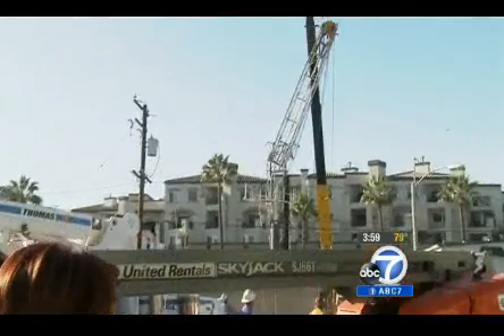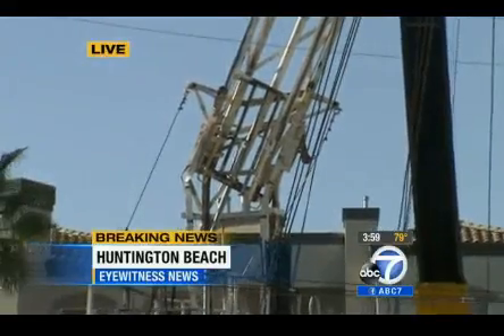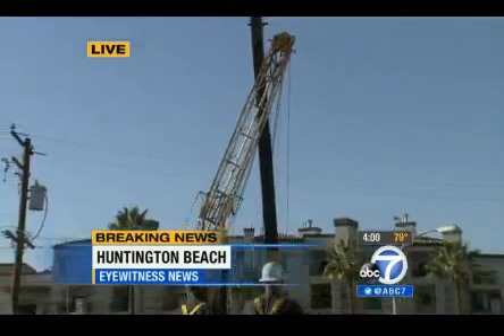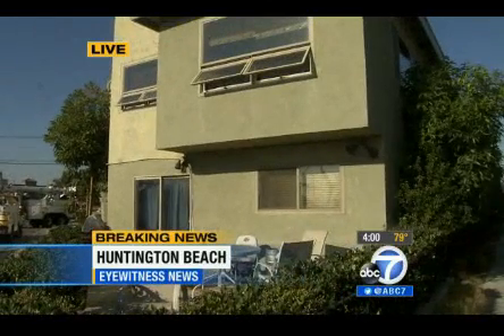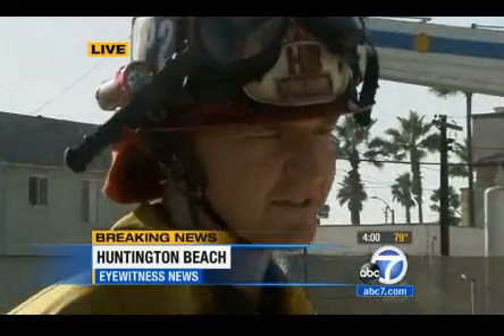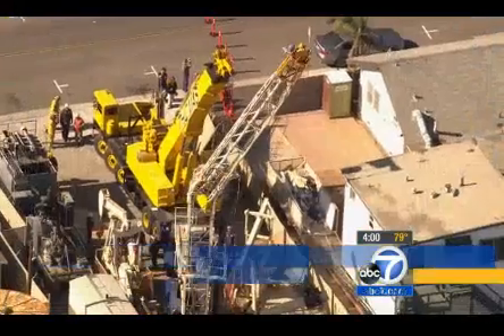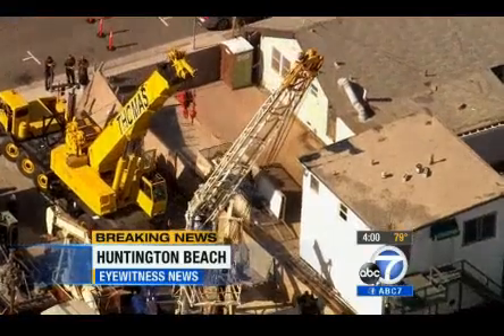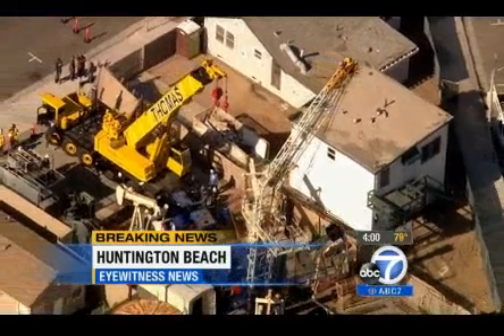Oil Drilling Rig Tips Over at South Coast Oil Site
Oil Rig Tips Over in Huntington Beach.